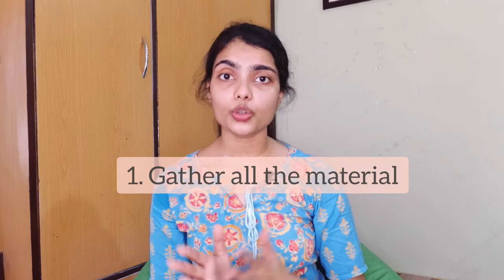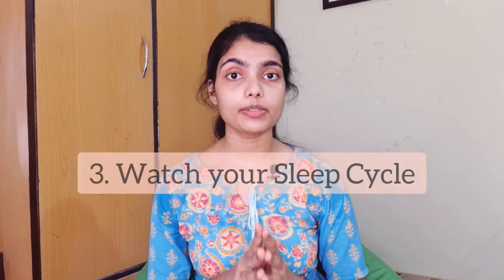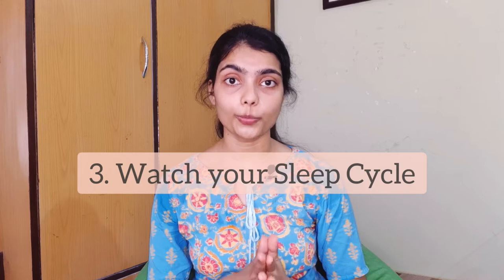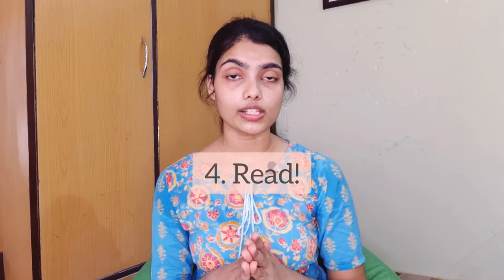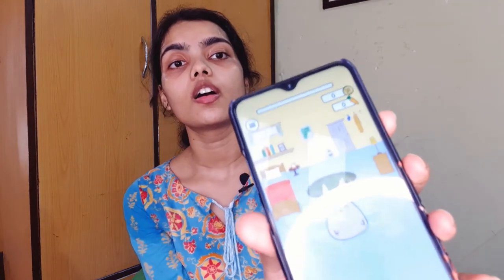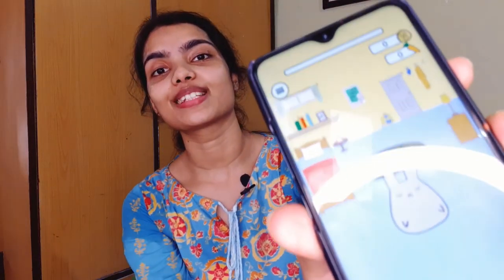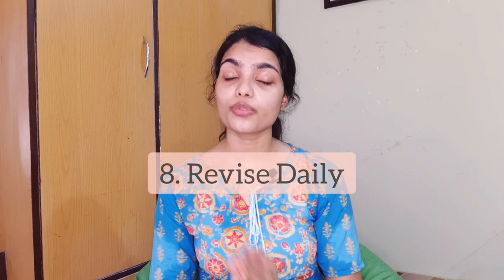Make the most of your ONLINE CLASSES with these Tips!|Study better in 2020|Jessica Porter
Hey guys! Are you also stressed due to your online classes? Then this video is just for you! I am Jessica and here I am sharing 8 tips which will help you to study better during your online classes. Happy learning :)

Thanks for watching this video and If you enjoyed it then Subscribe for more such content and also hit the bell icon so you will be notified every time I post a new video!
And.. I'll see you around :)

Ignore:
online study
online study tips
how to study
how to study at home
how to study effectively
how to study in online classes
how to study in lockdown
how to study in lockdown time
how to study online
how to study smart
tips to study in lockdown
tips to study better
tips to study effectively
online classes tips
online classes tips for students
online classes tips and tricks
online classes tips in hindi
online kaise padhte hain
online kaise padhe
online kaise padha jata hai
online kaise padhayi karein
online padhai kaise karein
online padhai kaise karte hain